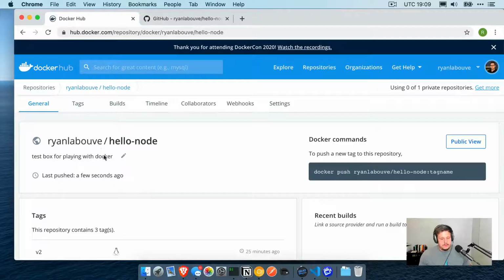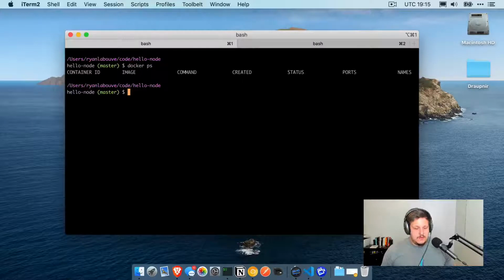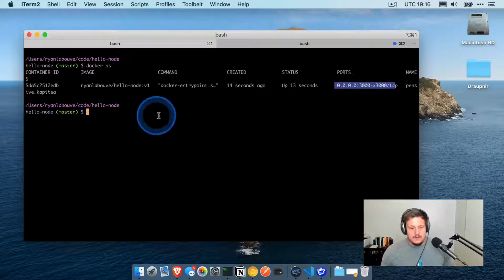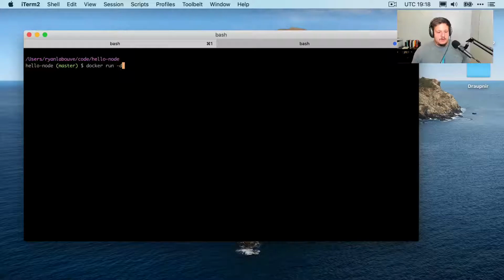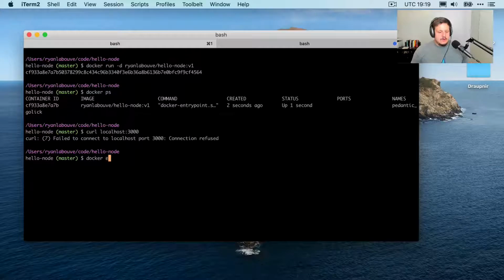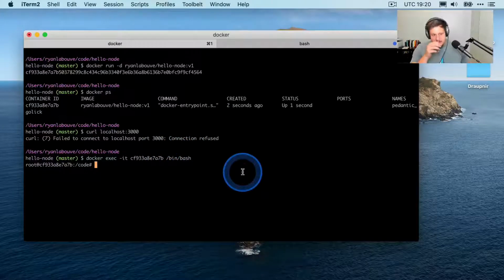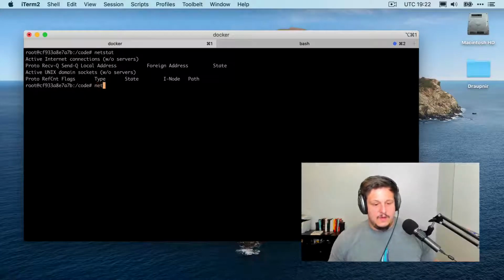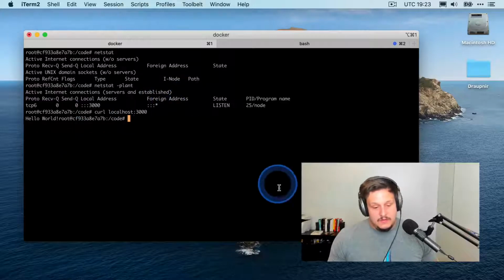Troubleshooting Docker networks